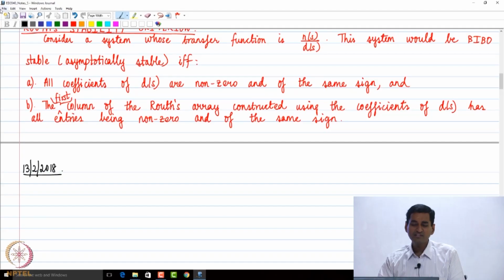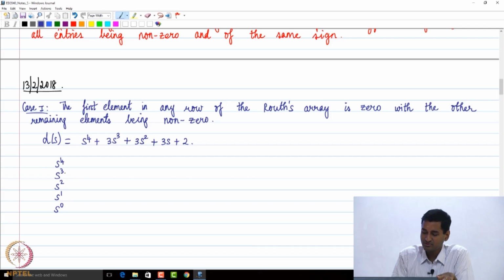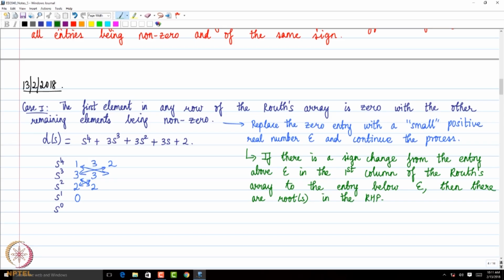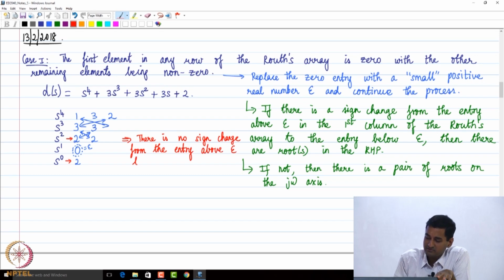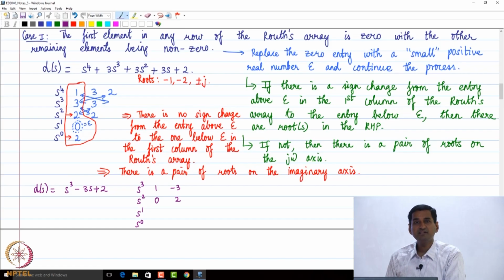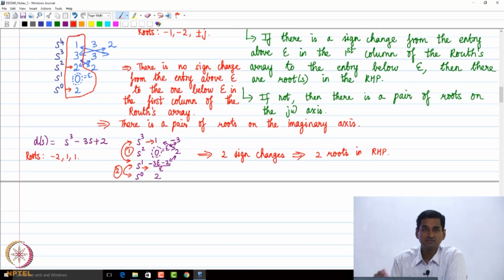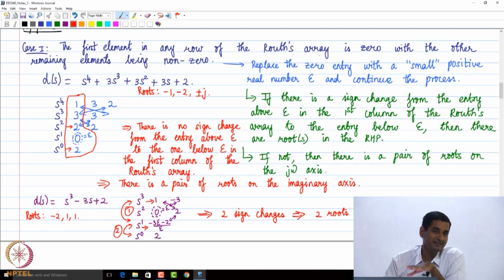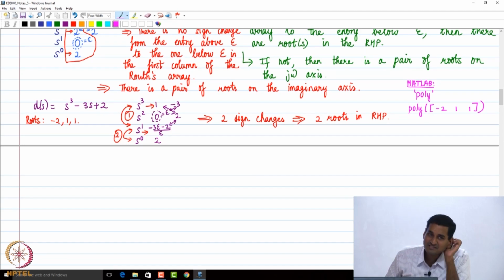Lec27: Special Cases of Routh's Stability Criterion - Part 1